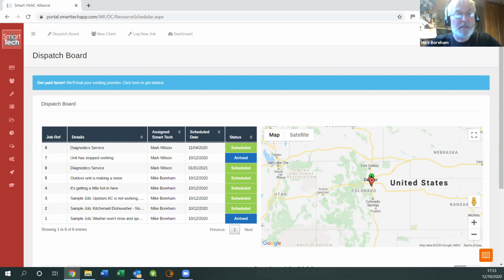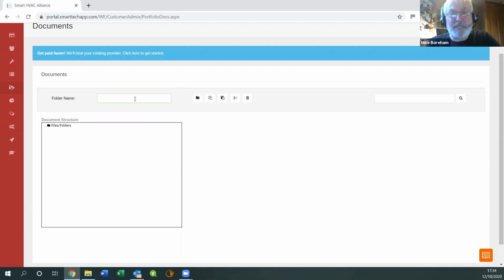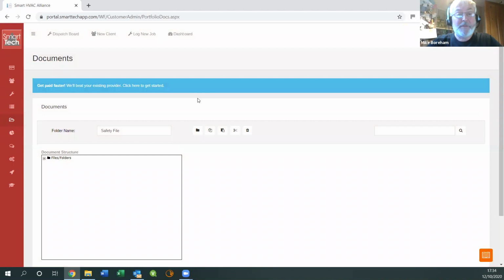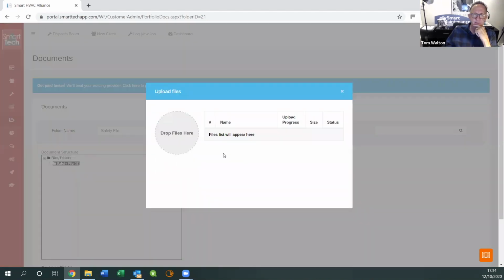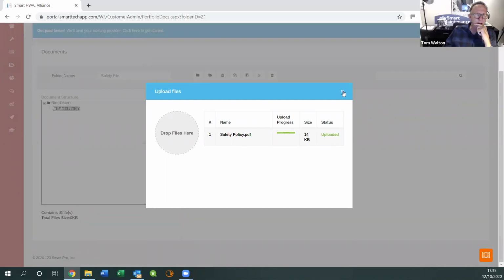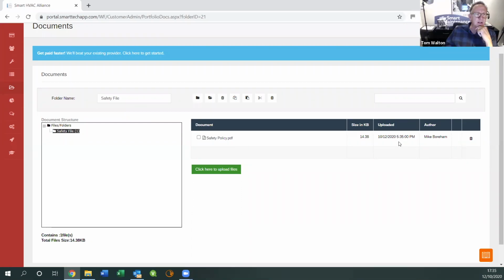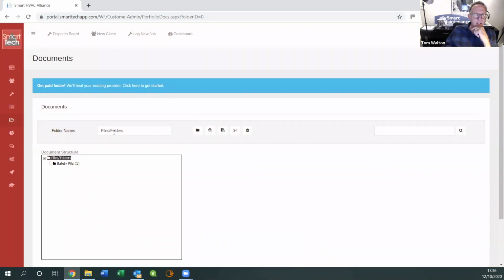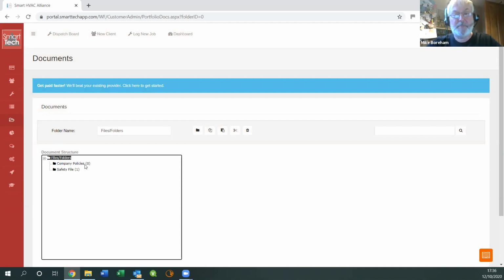Adding company polices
This video is about adding company polices within the App for techs and staff to have access